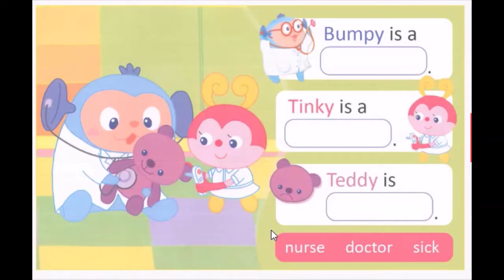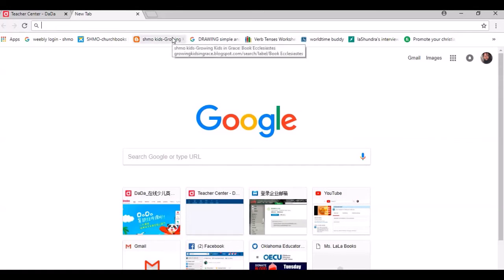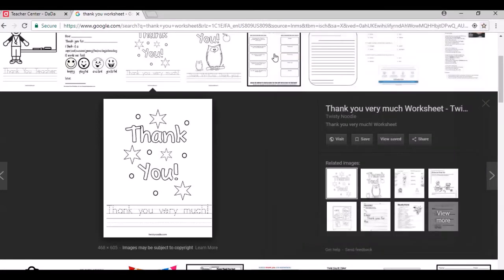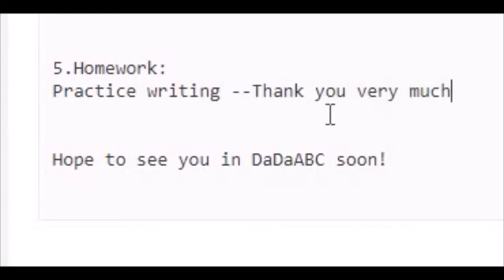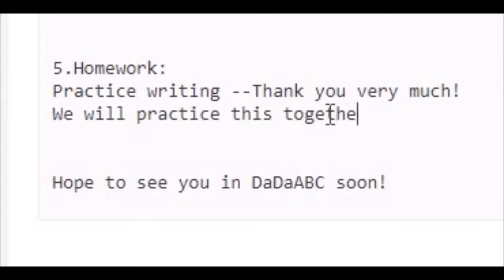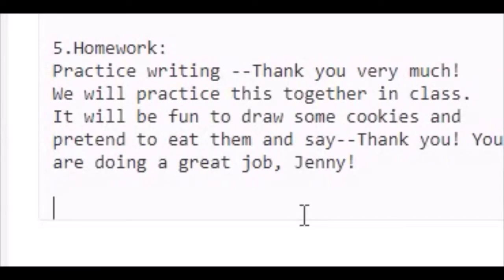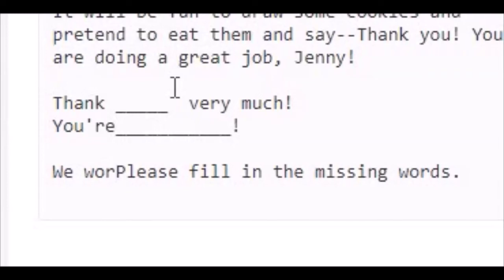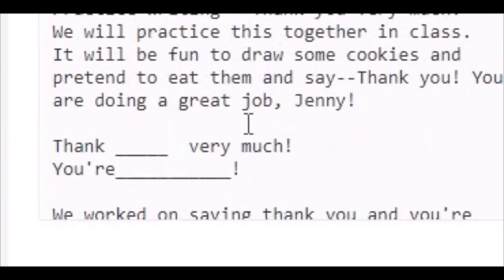DaDa Easy Homework Tips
DaDa Teacher LaShundra here!
Here by popular demand! Easy homework tips for assigning homework online. Here are 3 different methods I use. You could even suggest videos for the student. They don't have Youtube in China but they have an alternative called Youku. We can access it to: Youku.com
You can have them practice songs and nursery rhymes. You can assign anything that is age appropriate. No more stressing about homework, Have fun with it and the students that actually do their homework will enjoy seeing your assignments. I love to have my DaDa Littles draw pictures for me.

Are you not a teacher yet and want DaDa to know that Teacher LaShundra sent you along? Here you go: